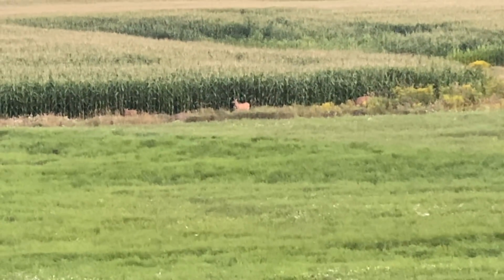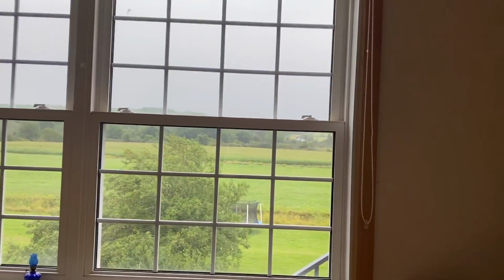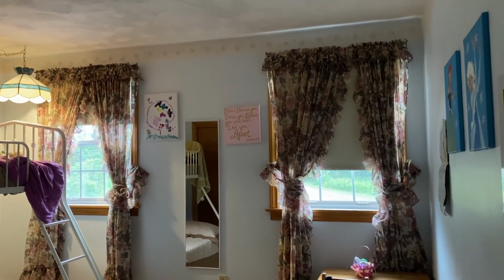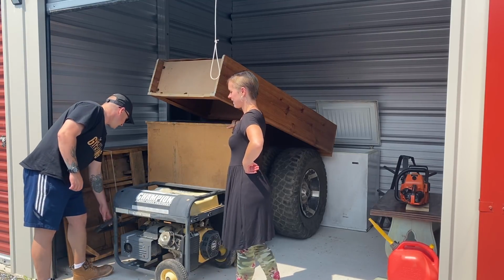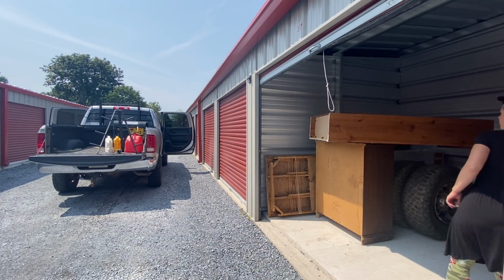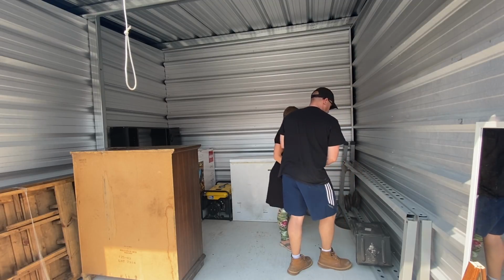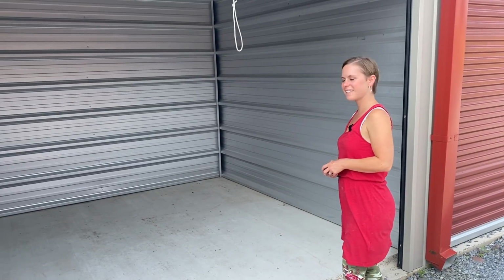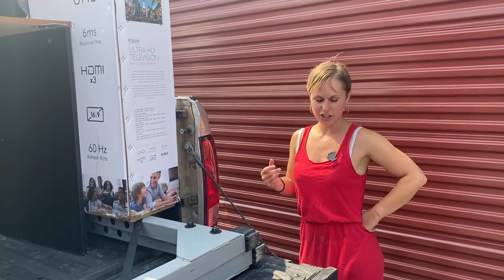That's IT! I'm DONE With This Place!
In today's video we are finishing the move to our new homestead here on the east coast of Canada. The home is not how we want it yet but we are getting the rest of our stuff on site so we don't need to pay unnecessary high fees for storage any longer than we need to.

Mapleberry Farm
CHIPMAN, NB
E4A 3N5

All Content Owned by MBF (Mapleberry Farm) Modern Homesteading, no use without permission from MBF (Mapleberry Farm) Modern Homesteading.